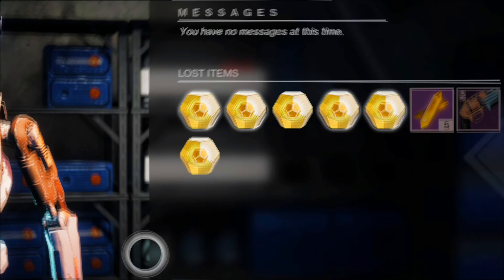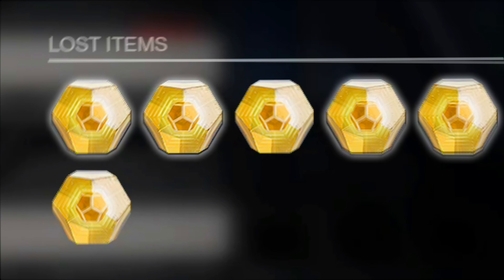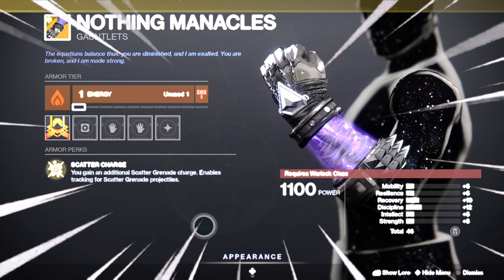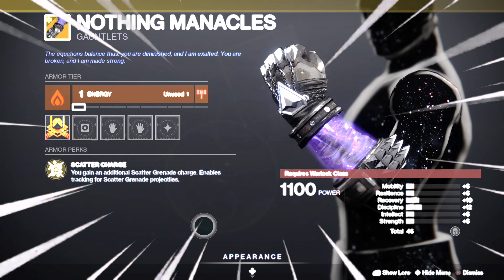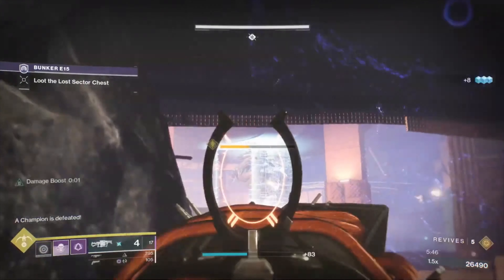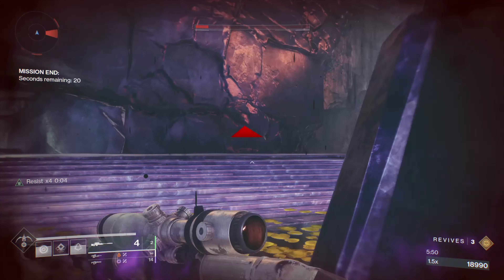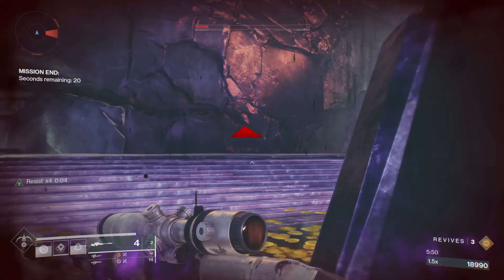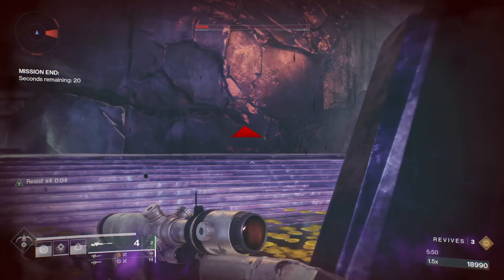Destiny 2 How to Complete the K1 Crew Quarters Lost Sector *FAST*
This video is about how to Complete the K1 Crew Quarters Lost Sector so you can get exotics Fast & quickly And to today you can get exotic gauntlets from this lost sector on the legend difficulty
You can also get exotic leg armour from the k1 communion lost sector on the master difficulty
So you can get all the new exotic armour for the hunter warlock and Titan
Completing legend and master lost sectors is a great way to target farm different type of exotics that you want as the exotic solo reward changes every day
The modifiers for this lost sector is legend difficulty,arc burn,fallen champions,fallen modifiers and void deestination modifiers
So When your doing legend and master lost sectors make sure to pay attention to the lost sector modifiers and also put on resistance mods as well as ammo finder and scavenger mods for more ammo
In this lost sector there are enemies with solar  shields so make sure you have the right weapons to break the enemies shields
there will also be 2 overload champions and 3
barrier champions so make sure you have the mods to deal with the champions
And you can get these mods from your seasonal artifact
And remember to put on resistance mods on your chest piece as well as ammmo finder and scavenger mods
And the lost sectors rotates daily as well as the exotic solo reward so that's the reason you might see this lost sector again but with a different solo reward